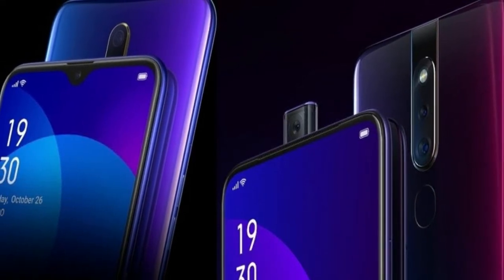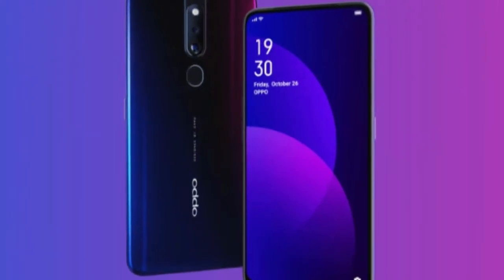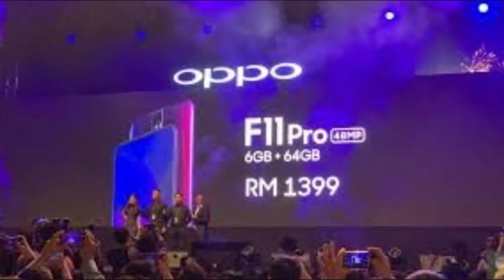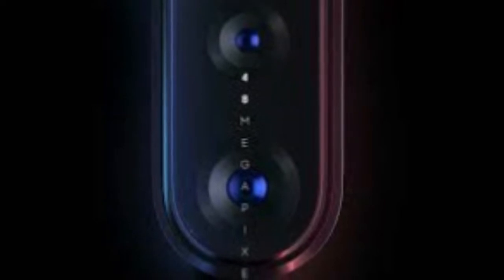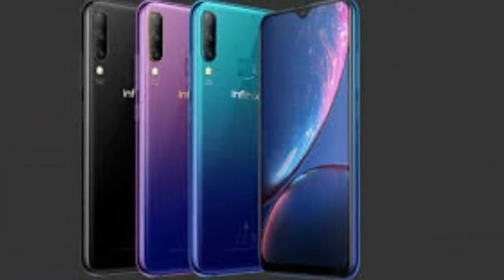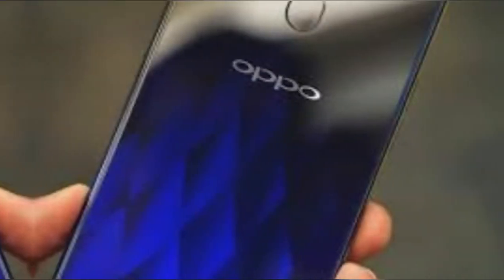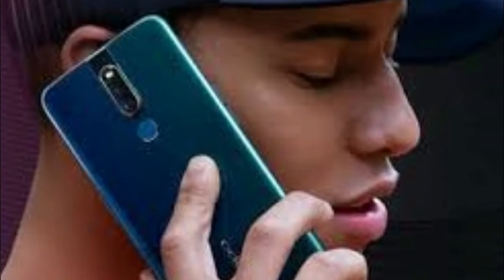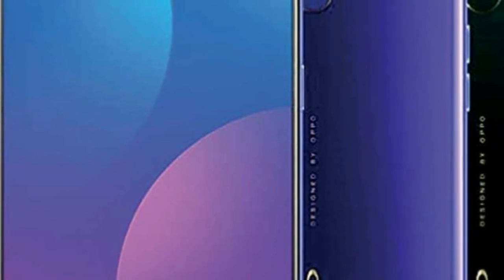Pre-Order Oppo F11, F11 Pro And Get A Gift Hamper Worth Up To Kshs 10,000